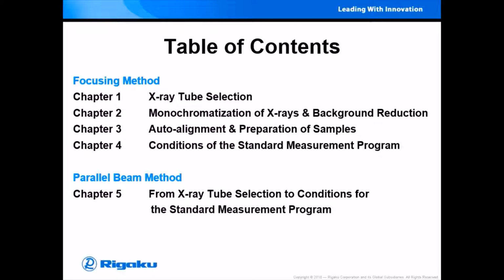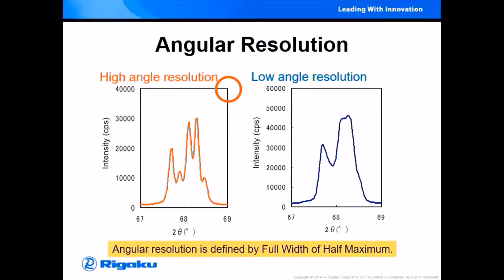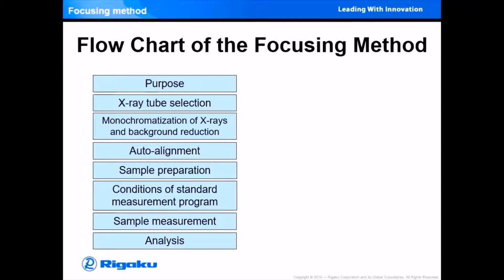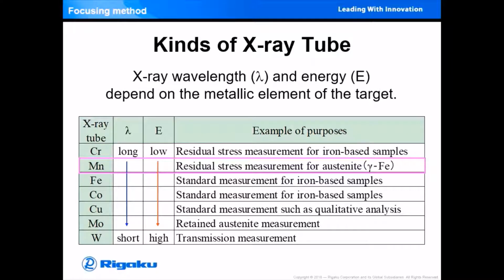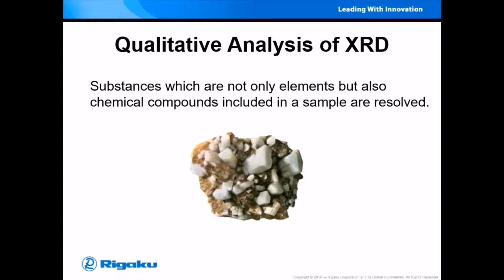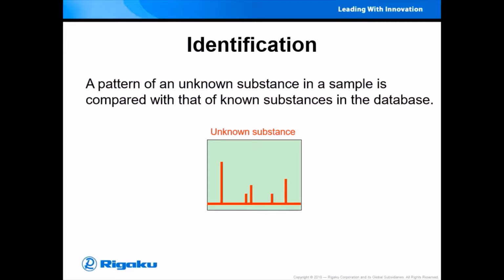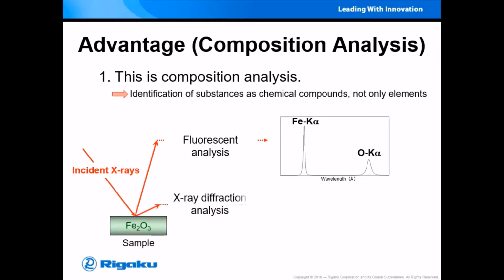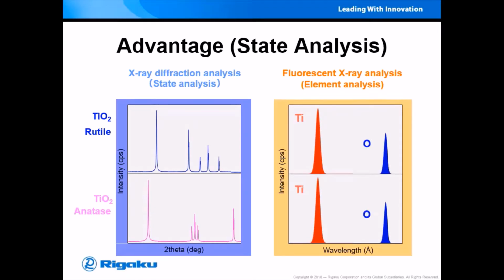Introduction to the Rigaku e-learning 【XRD】Powder X-ray diffraction measurements